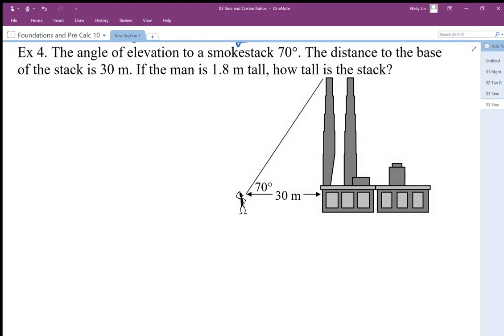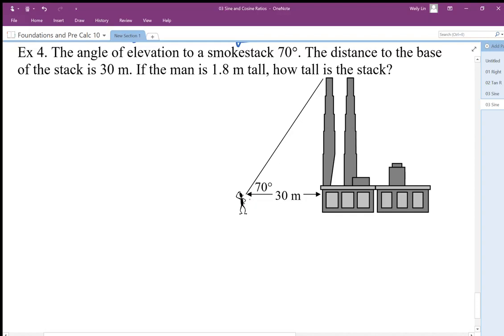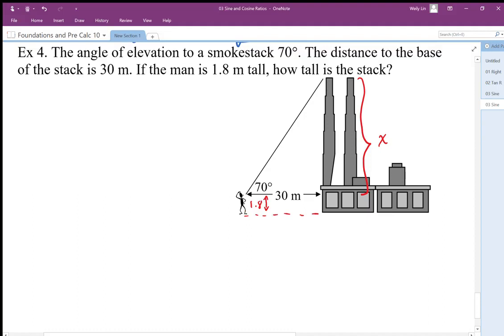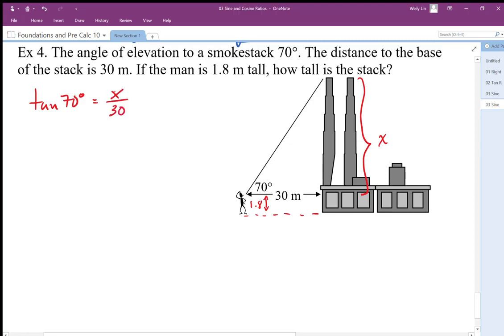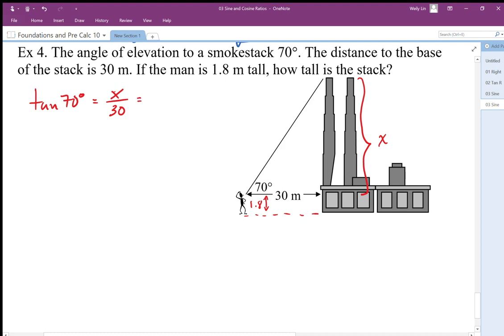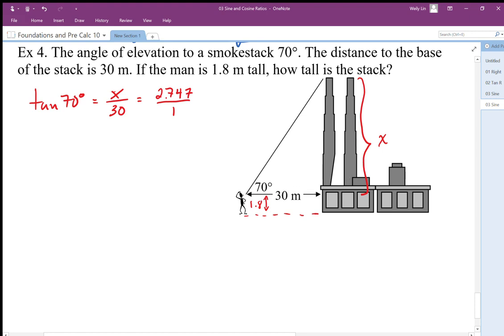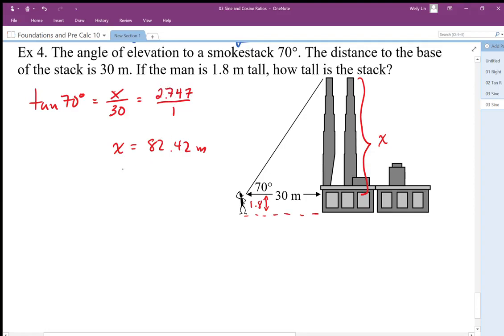02Sine Cosine Ratio En10 Part5